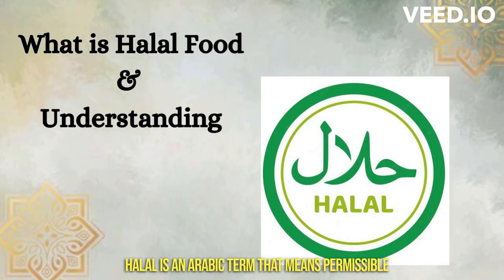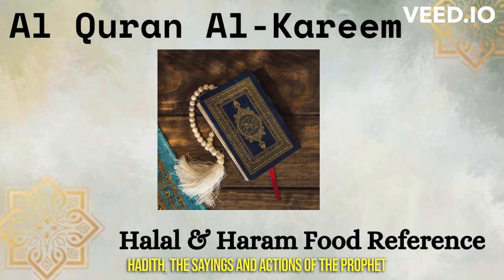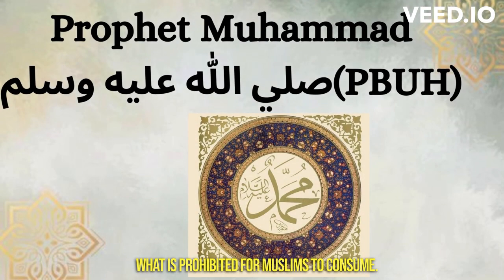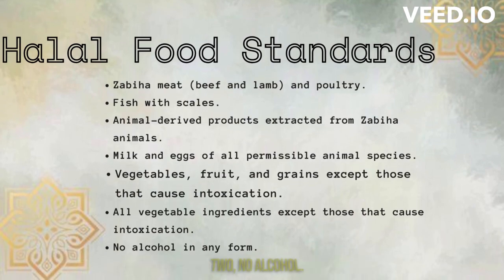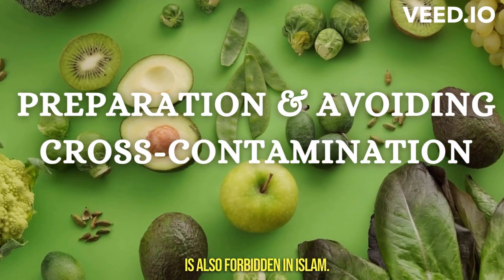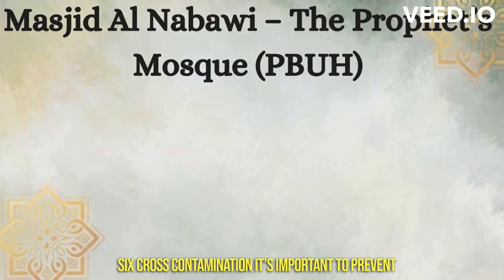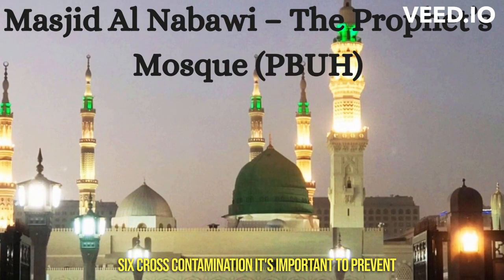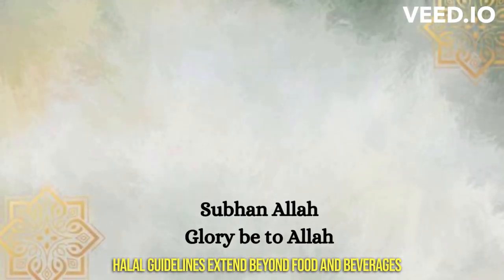What is Halal Food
🕌 Welcome to Islamic Education & History! 🕌

In this enlightening video, we delve into the fascinating world of Halal food and its essential principles. Whether you're a Muslim looking to deepen your understanding or simply curious about the concept of Halal, this video is your gateway to knowledge.

We begin by unraveling the meaning of "Halal" and what it signifies in the context of Islamic dietary guidelines. Discover the importance of Halal food in the lives of Muslims worldwide and how it connects to their faith.

📜 Understanding Halal Principles 📜
Dive deep into the fundamental principles that govern what is considered Halal and what is not. We explore the criteria for Halal food and the various aspects that impact its status, including sourcing, preparation, and consumption.

🌍 A Global Perspective 🌍
Explore how Halal food has transcended boundaries and become a global phenomenon. Learn how it has not only shaped the culinary landscape but also influenced cultural and economic aspects worldwide.

🔍 Key Takeaways 🔍

    Discover the meaning and significance of Halal food.
    Understand the principles that determine Halal status.
    Explore the global impact of Halal food.

Join us in this educational journey as we shed light on Halal food and its essential principles.